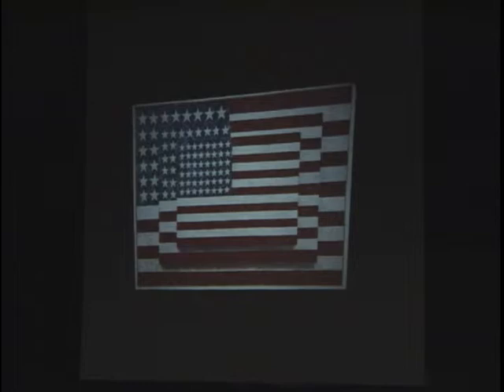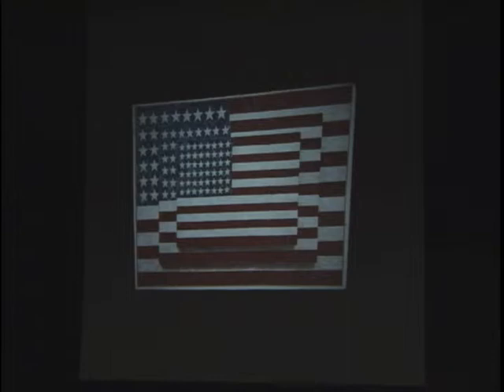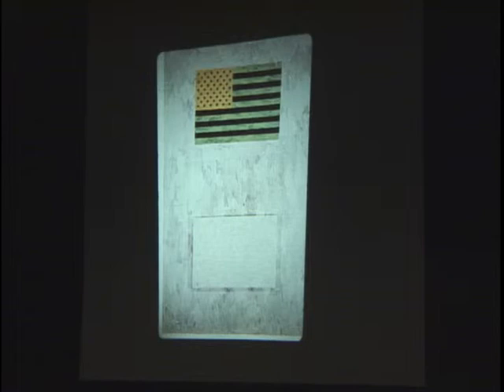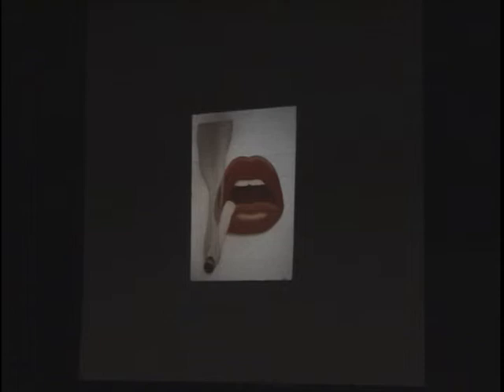Pop Art, Pop Culture